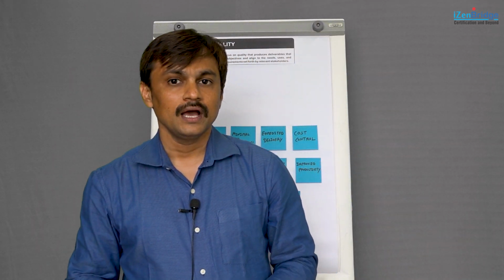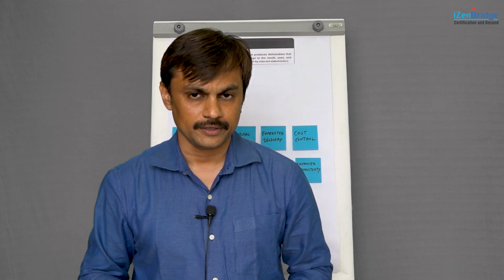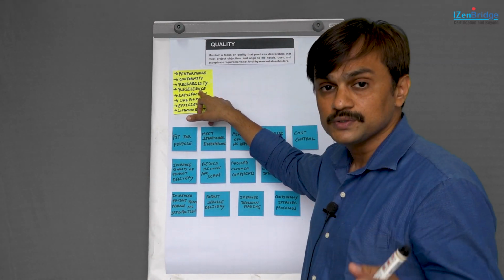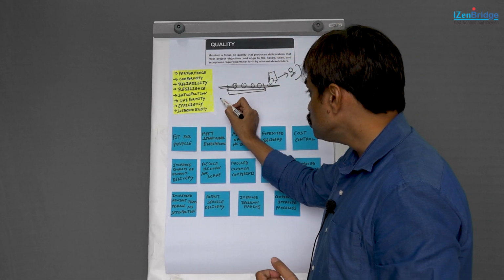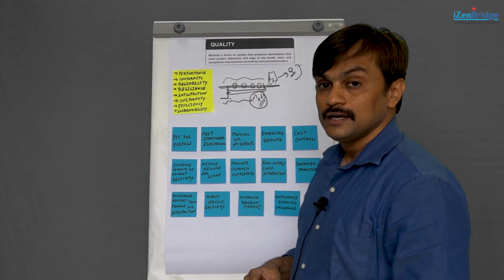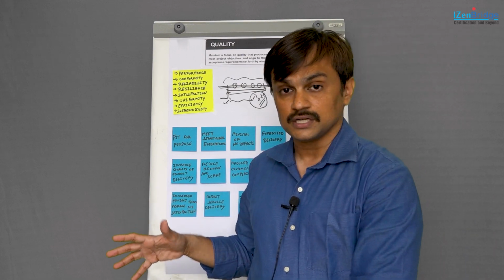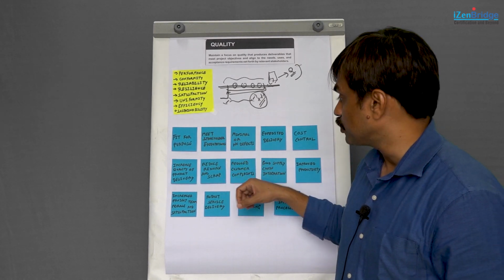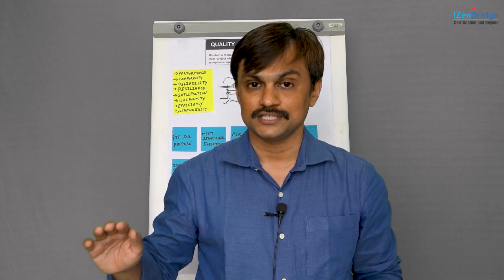PM Principles :8 Build Quality into Processes and Deliverables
The principle of maintaining a focus on quality in processes and deliverables is crucial for project leaders. Quality refers to how well a product, service, or result matches its requirements, and it's difficult to define in absolute terms. Building quality into processes and deliverables means producing items that meet stakeholder requirements and expectations, reducing costs, and increasing customer satisfaction. Quality has multiple dimensions, such as performance, reliability, resilience, sustainability, and uniformity. The quality principle applies to both the deliverable and the steps involved in producing it, ensuring the identification and fulfilment of relevant requirements, specifications, and test criteria.